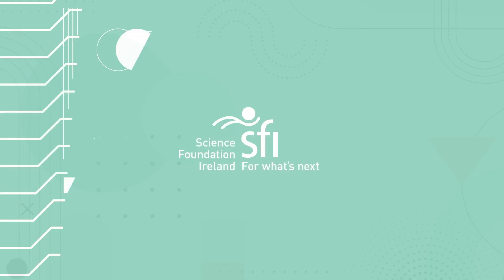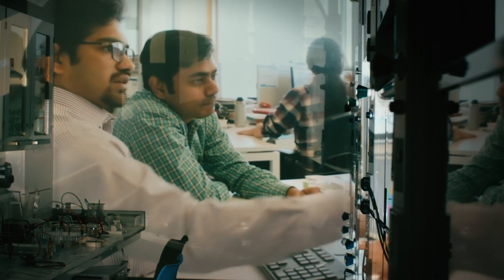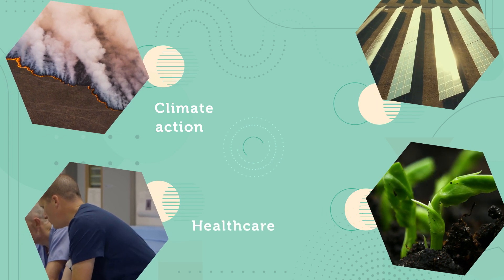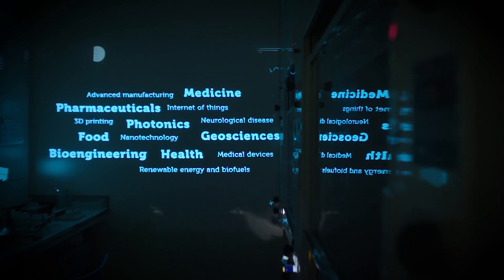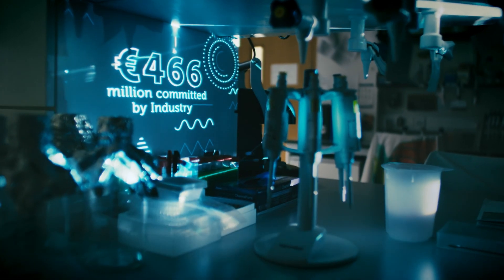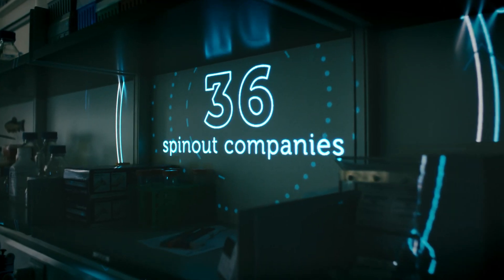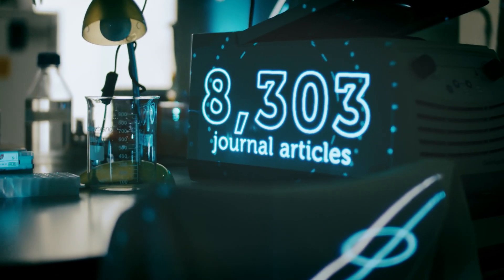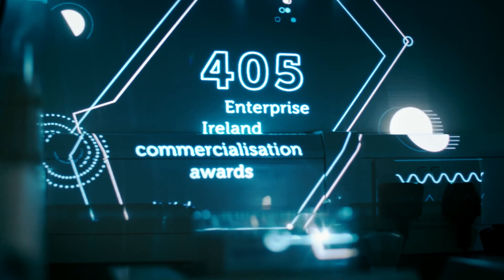An overview of the Research Ireland Centres Network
The Research Ireland Centres Programme was first launched in 2012 to help position Ireland as a global knowledge leader, developing a set of world-leading, large-scale Research Centres that provide major economic impact for Ireland. There are currently sixteen Research Ireland Centres, promoting discovery and impact, as well as collaboration between academia, government and industry across the Island of Ireland and internationally. They have enriched and grown our research infrastructure, attracting Irish and foreign-owned businesses, supporting high quality sustainable jobs and enabling researchers at all levels to advance their work and further develop their careers. They link scientists and engineers in partnerships across 812 research bodies across the globe and have signed 900 collaborative research agreements with 470 companies around the world (230 in Ireland) and attract industry which make important contributions to Ireland’s economy, and expand STEM educational and career opportunities.